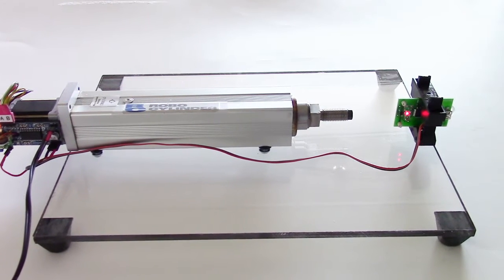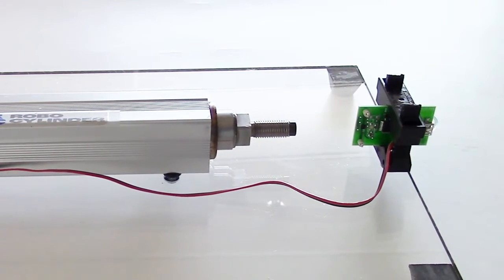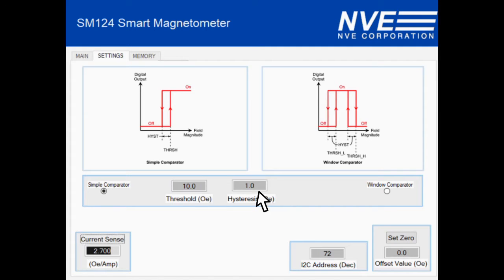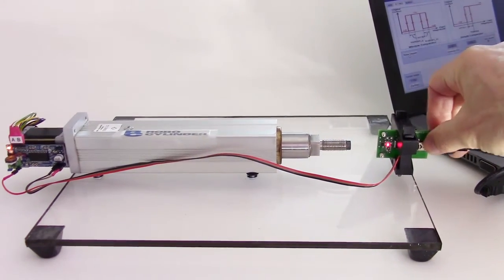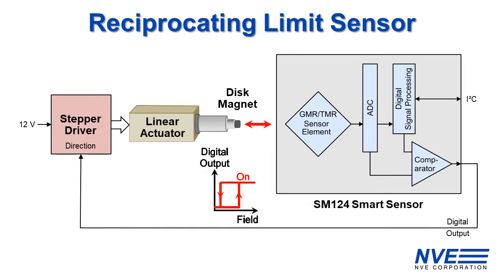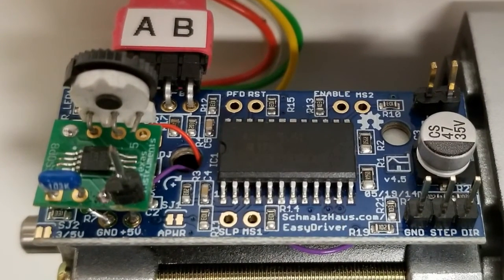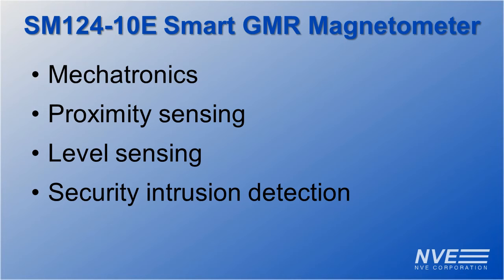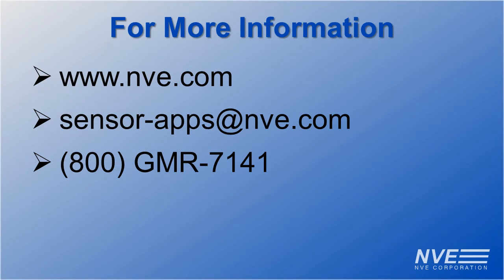Reciprocating Actuator Using an SM124 Smart Sensor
We demonstrate a back-and-forth actuator with just a single smart sensor, one magnet, and no microprocessor needed.

We used an AG952 sensor evaluation kit with an SM124 Smart GMR Magnetometer The actuator is a Robocylinder with a disk magnet on the end. An EasyDriver board drives the motor, and a 555 timer circuit provides the step pulses.